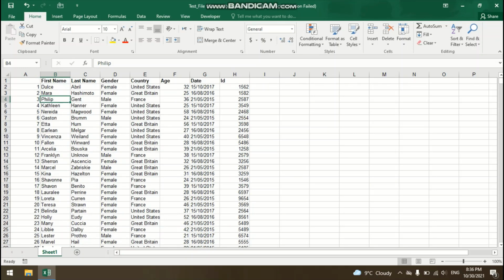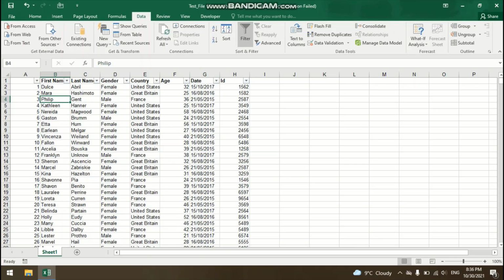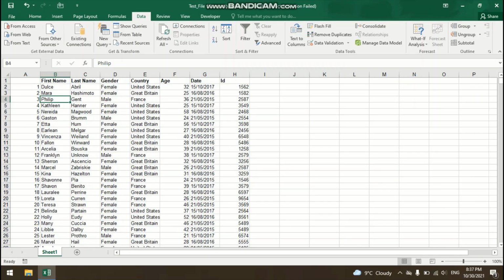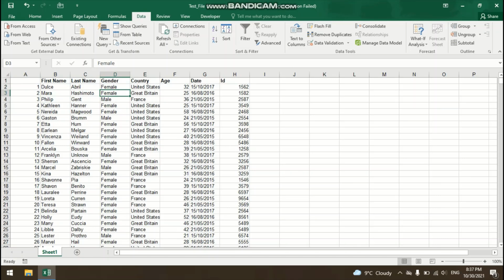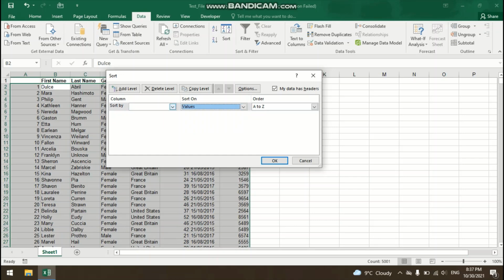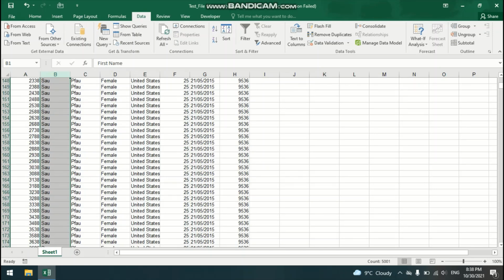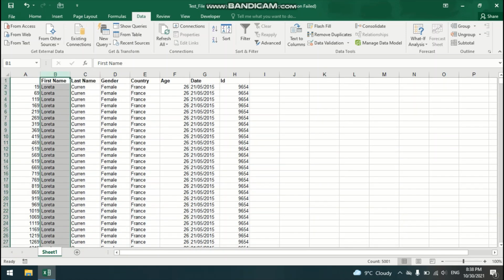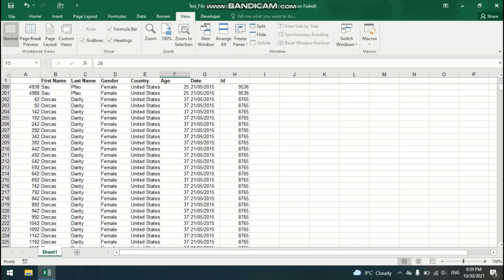Important Microsoft Excel Functions Explained(Sort,Filter and Freeze Pane)-Simple Tutorial